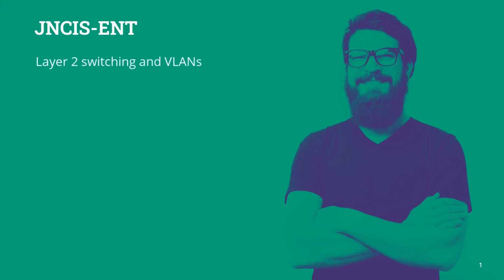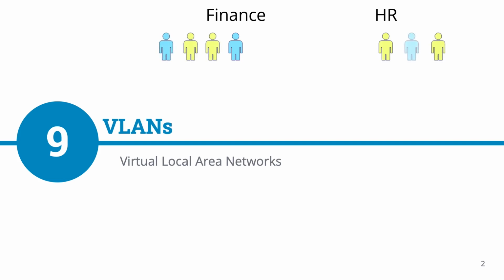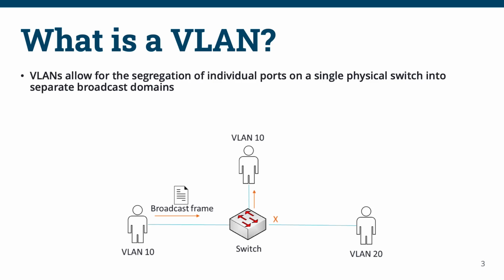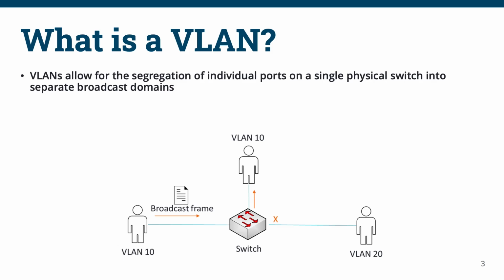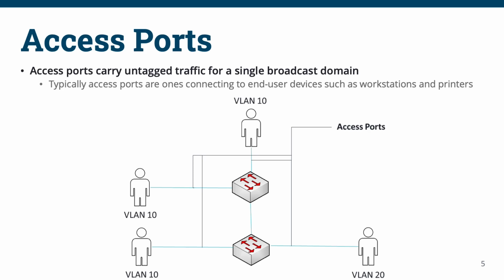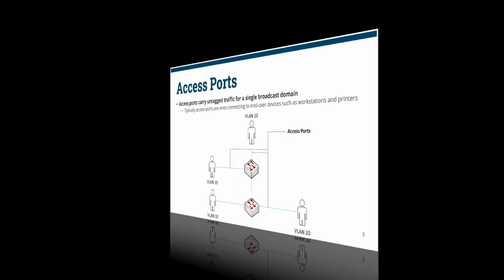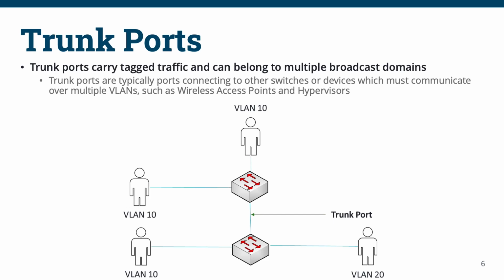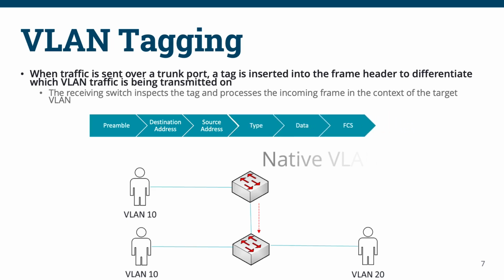9 VLAN Fundamentals